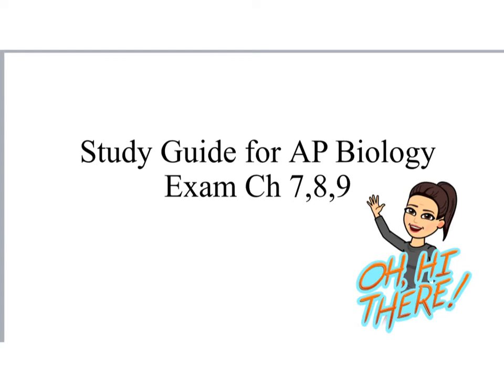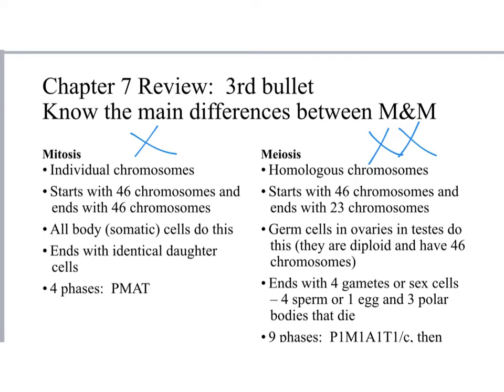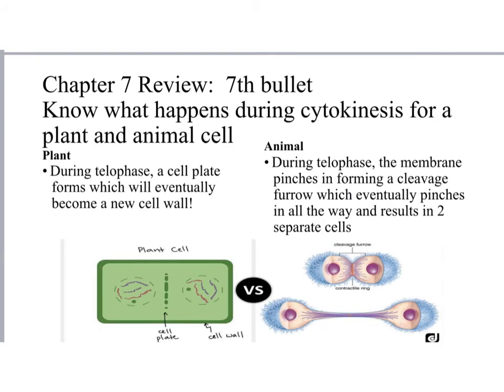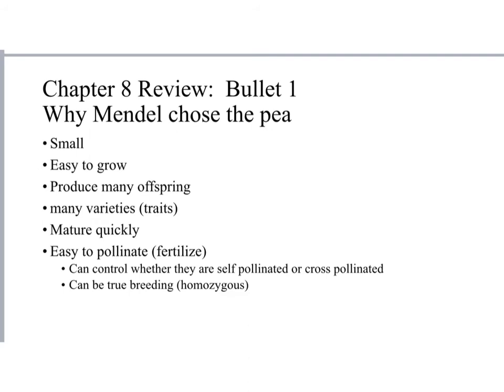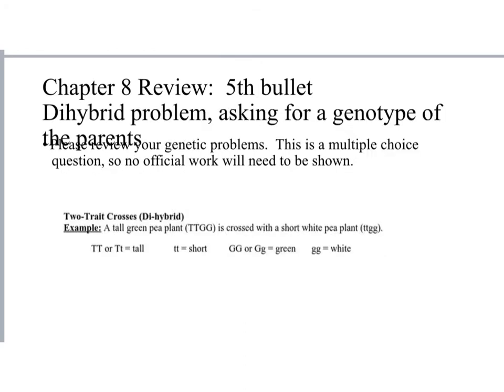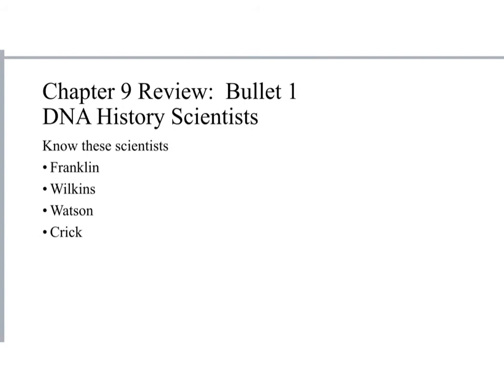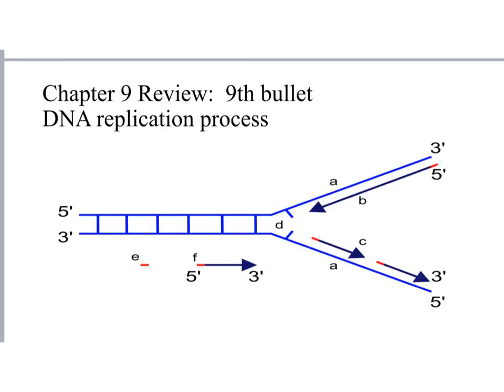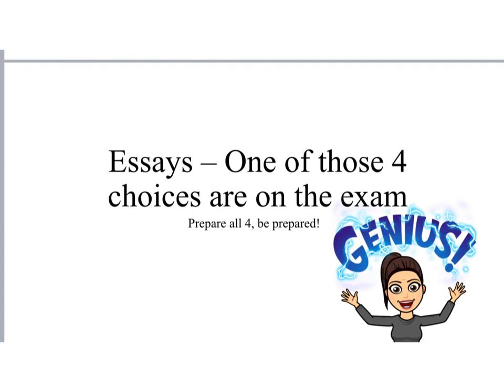Ap 789 exam review